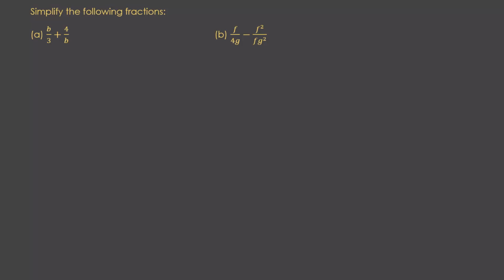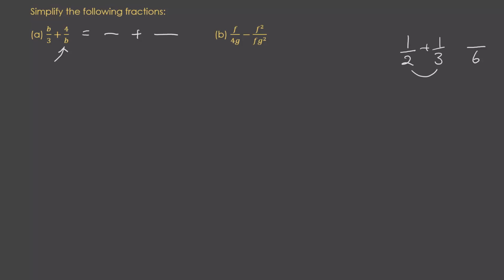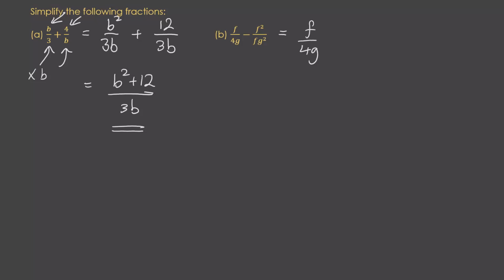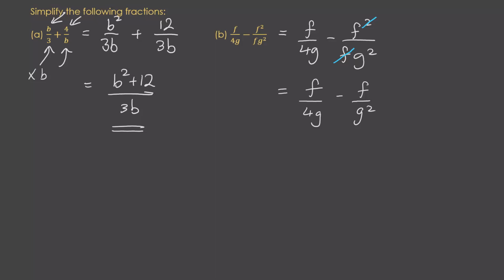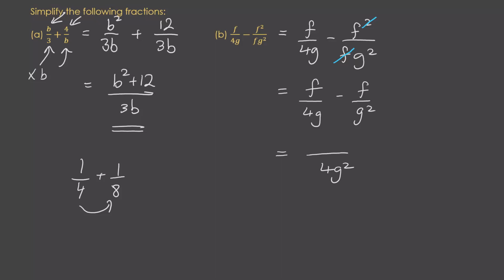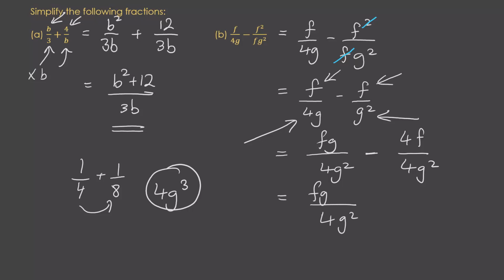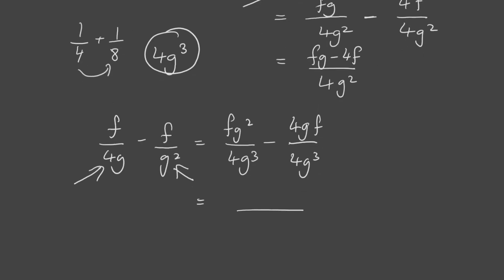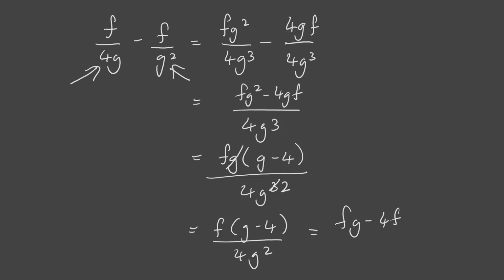Year 10 Algebraic Fractions Adding and Subtracting Example 3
Algebraic quantity in the denominator.